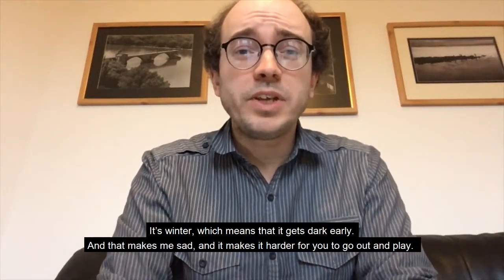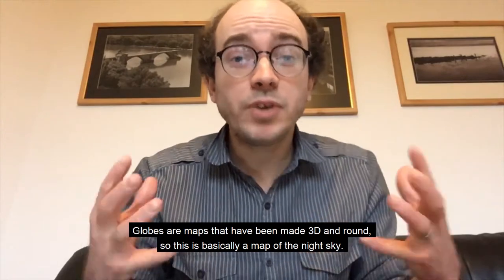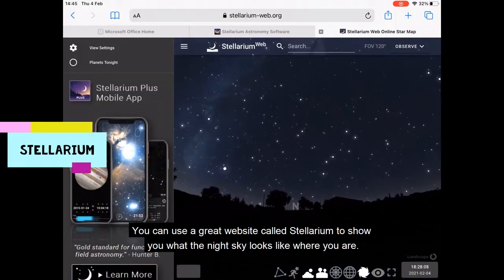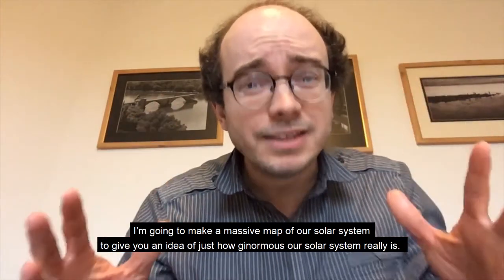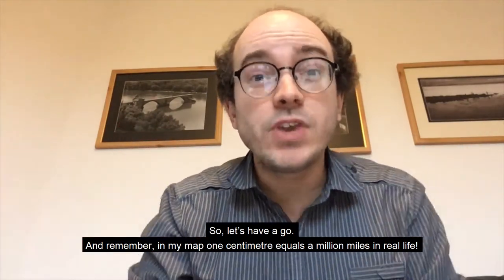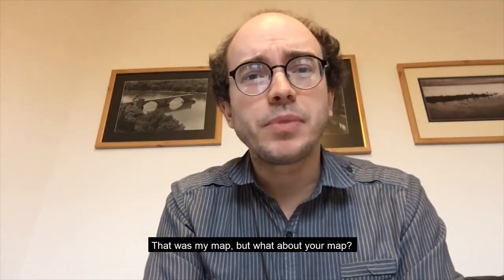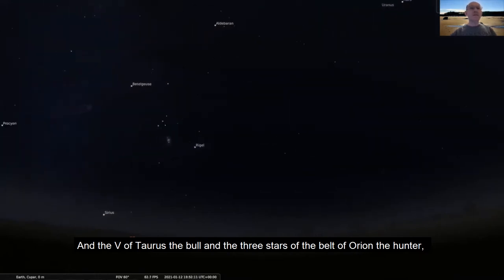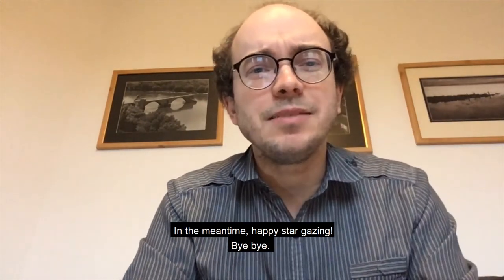Wardlaw Workshops - Reach for the Stars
It’s time for our next Wardlaw Workshop!

Join Matt for a brand new challenge each fortnight. This time we are shooting for the stars and challenging you to find what constellations you can see from your own doorstep.